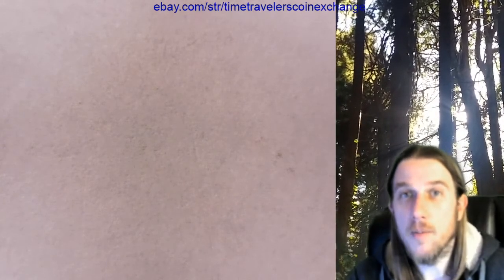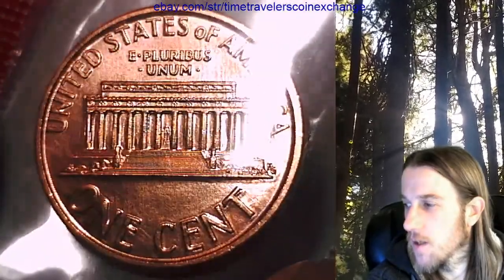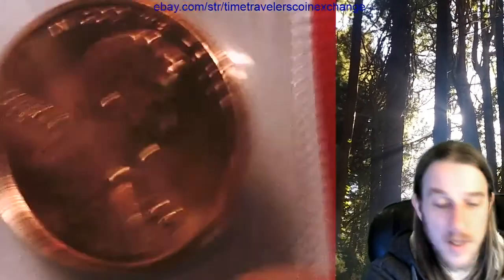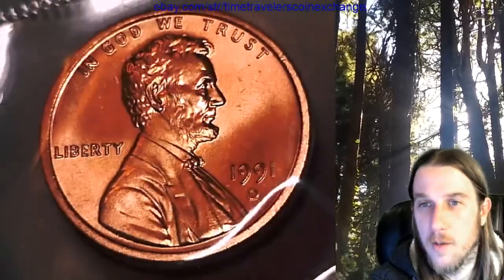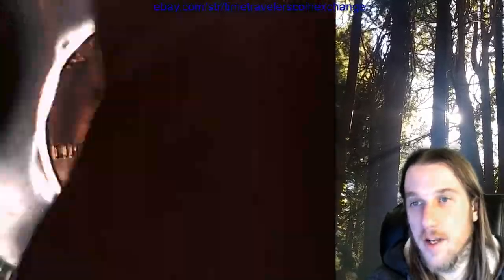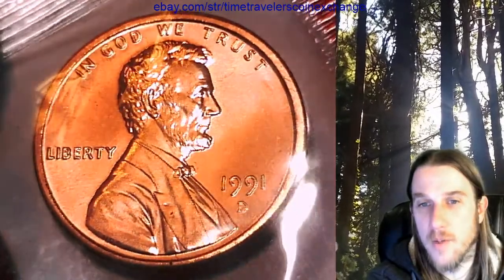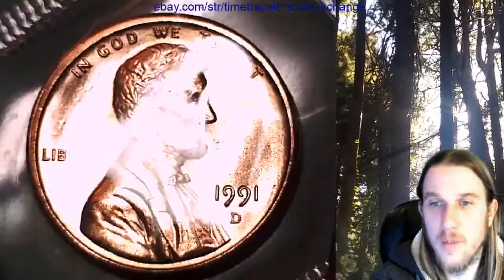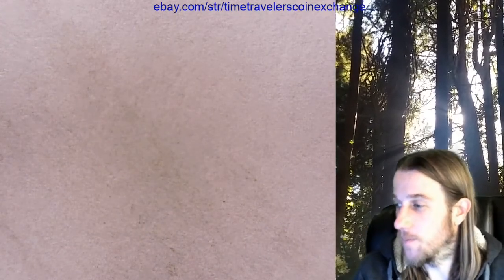Coin Video of 50 1991 D BU Lincoln Memorial Cents in Mint Cello from ebay auction.